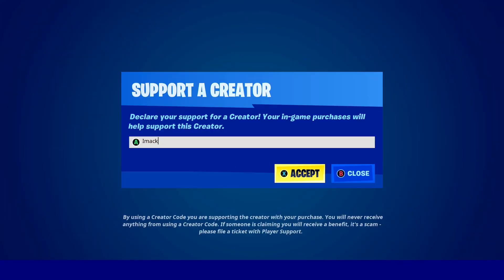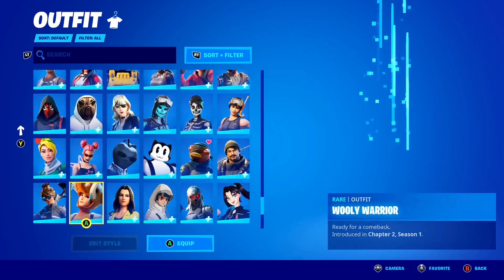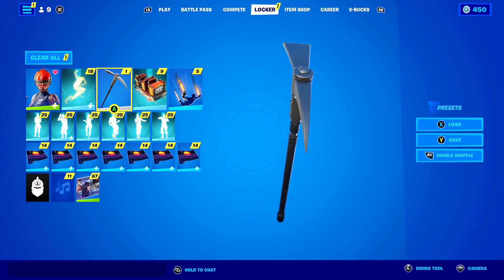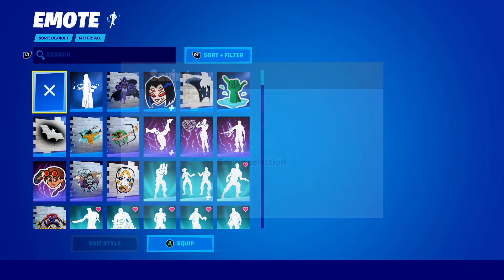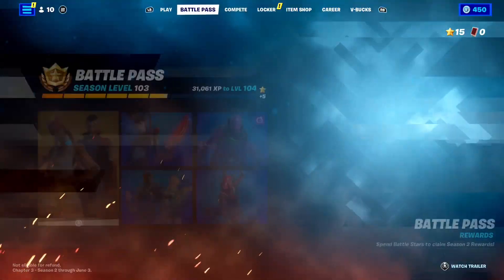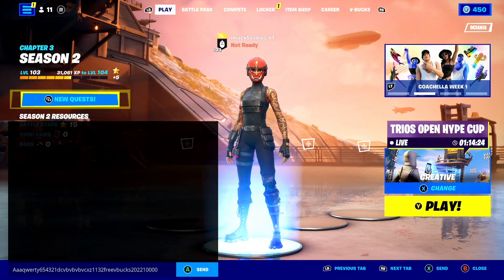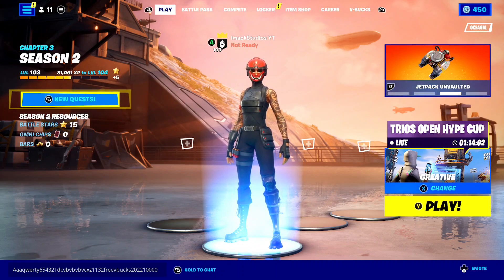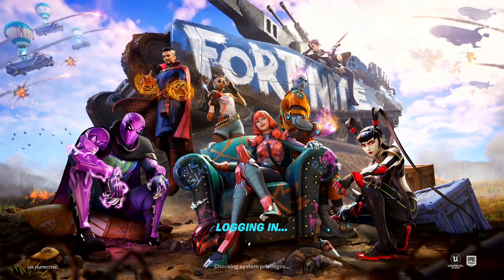TESTING UNLIMITED FREE V BUCKS GLITCH IN FORTNITE CHAPTER 3 SEASON 2!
What's up guys, in this video I tested a new way to get free V-Bucks in Fortnite chapter 3 season 2 including Fortnite free V-Bucks & more! This video tests how to get free v bucks in Fortnite including how to get Fortnite v bucks for free and Fortnite chapter 3 season 2 unlimited V Bucks glitch!

This video also shows me testing an unlimited free v bucks glitch Fortnite to get unlimited Fortnite v bucks for free!

FORTNITE FREE V BUCKS GLITCH
FREE V BUCKS GLITCH FORTNITE
FREE V BUCKS CHAPTER 3 SEASON 2